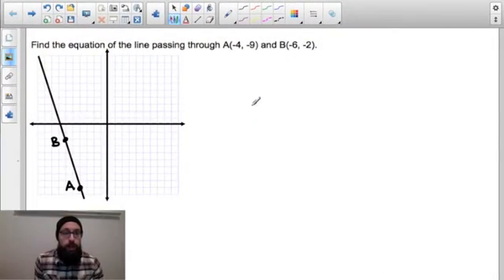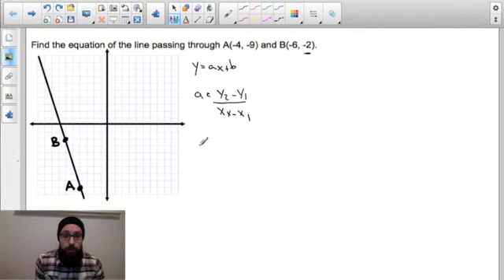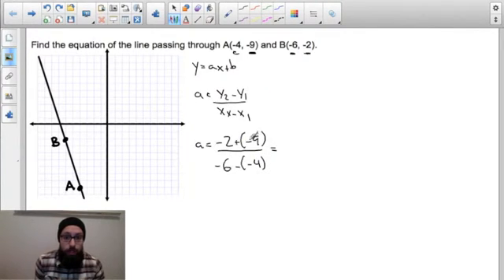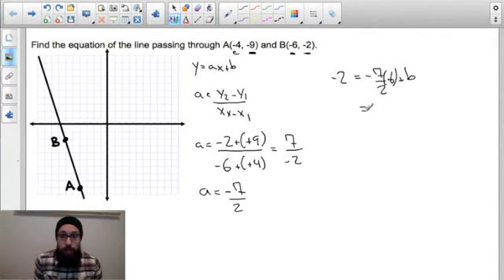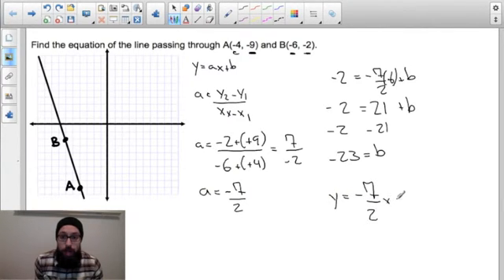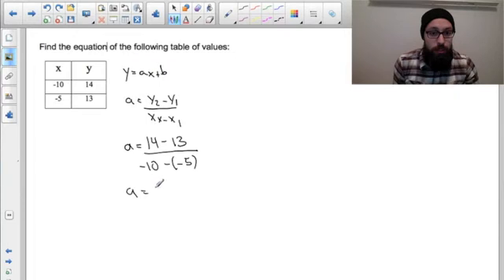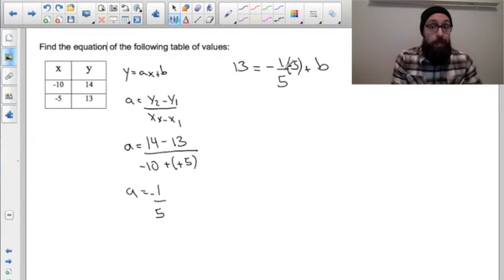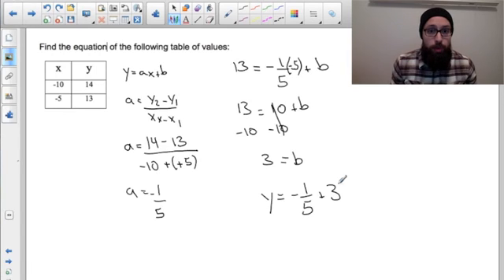Rate of Change Examples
This video will give you some examples on how to figure out the rate of change.